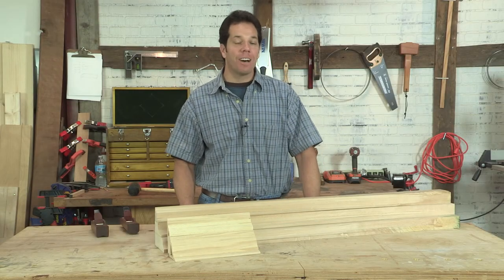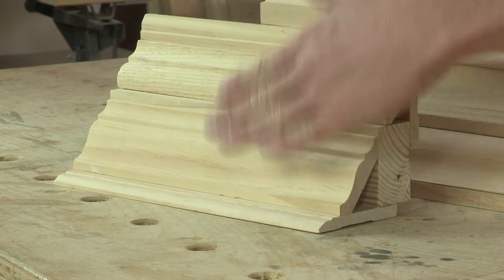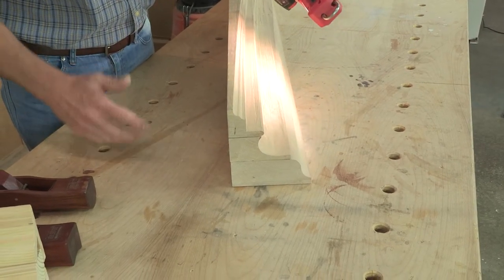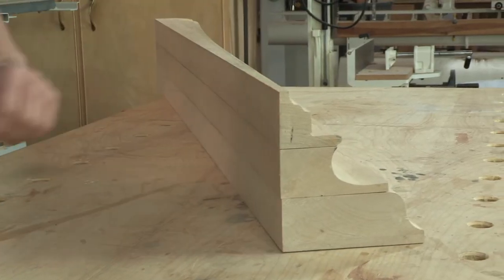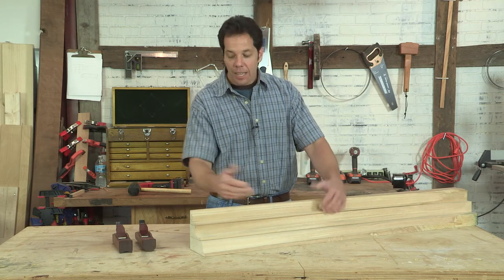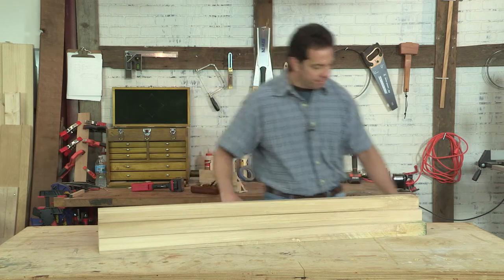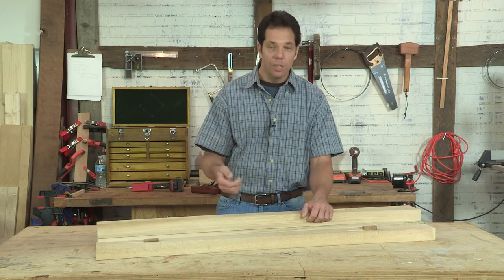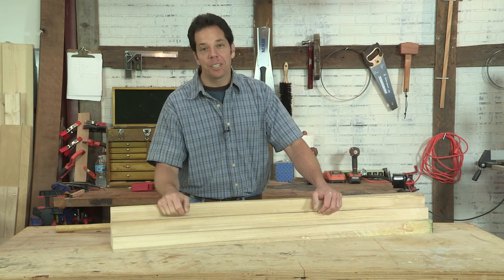Hand Tool Crown Moulding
Chad Stanton shares a little history and some great advice for improving your crown moulding by using hand planes instead of store-bought.